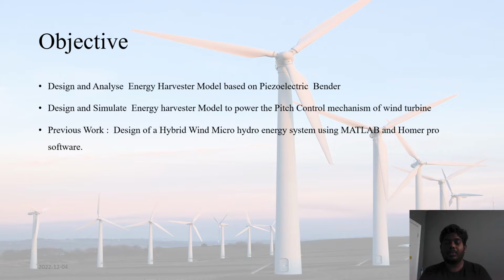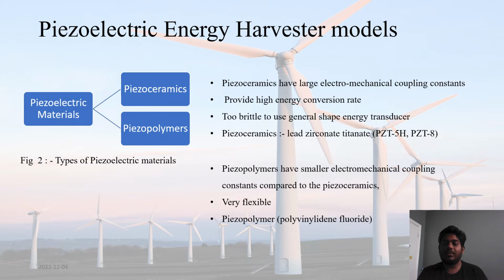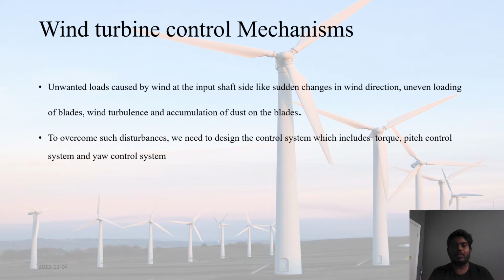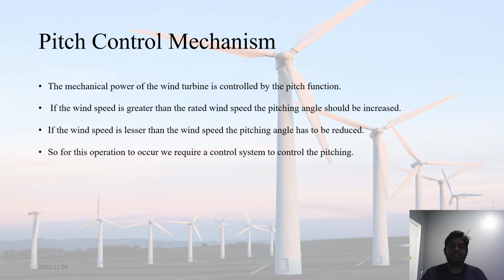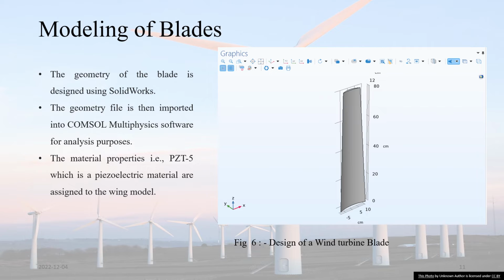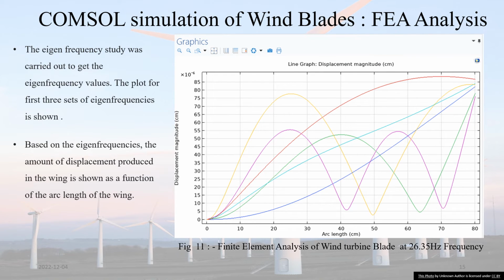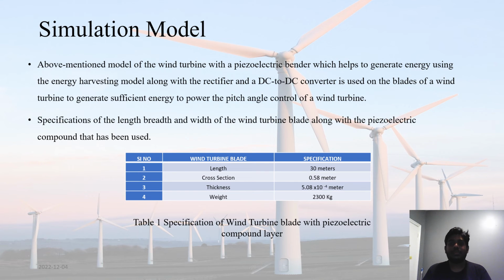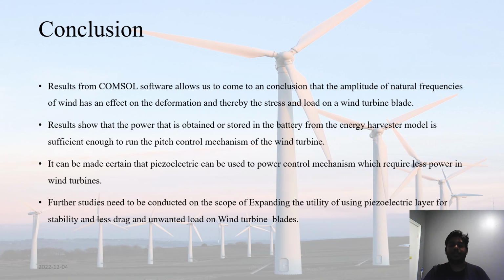ENGI 990B PROJECT PRESENTATION Design and Analysis of Piezoelectric Layered Energy Harvester Model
Design and Analysis of Piezoelectric Layered Energy Harvester Model on Wind turbine for Turbine Control ENGI 990 B PRESENTATION NITHIN KARUMBAYIL, VENKATA PHANINDRA AMBADIPUDI